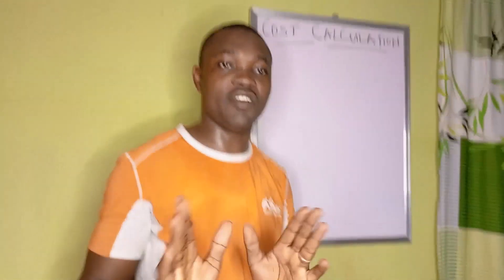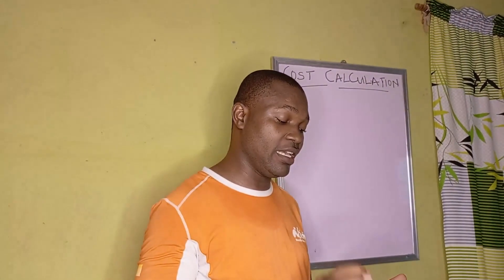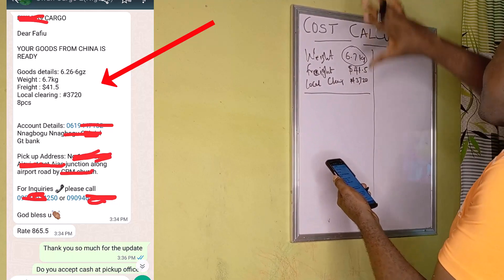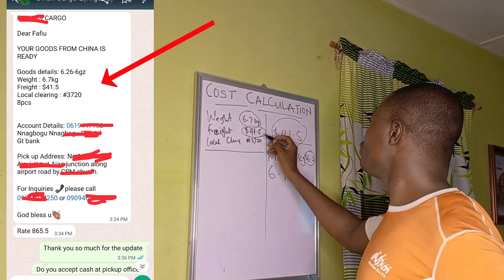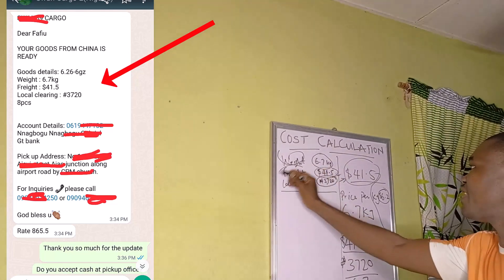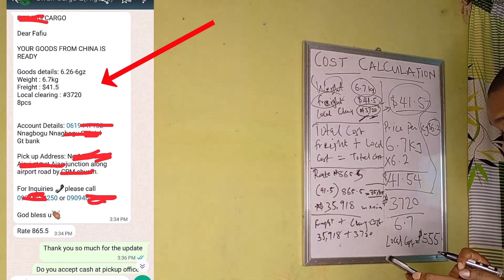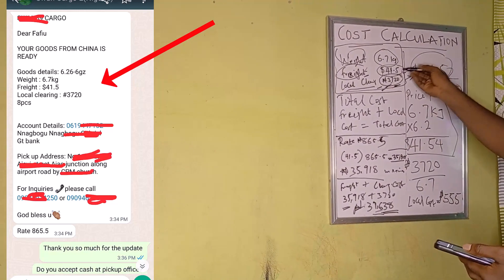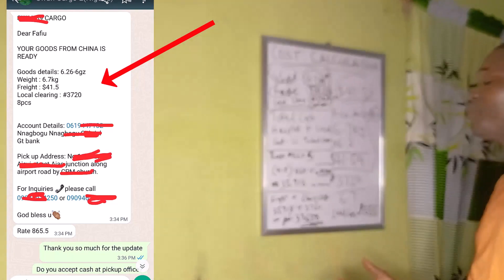How To Calculate the Cost of Shipping from China - Easy Tutorial